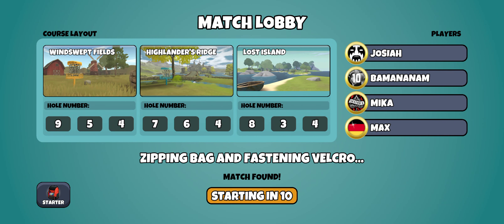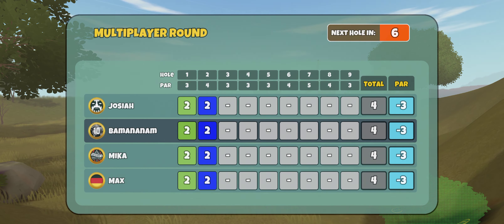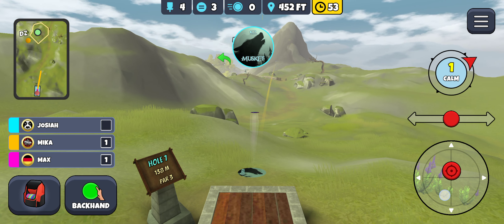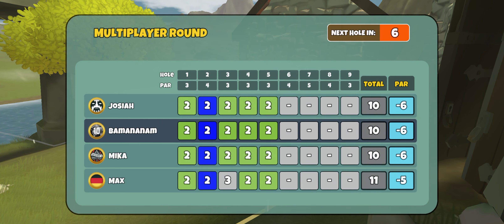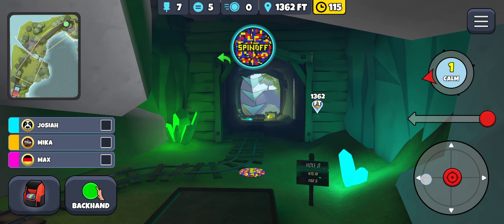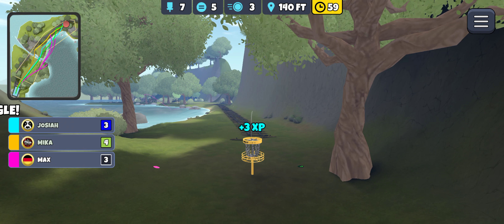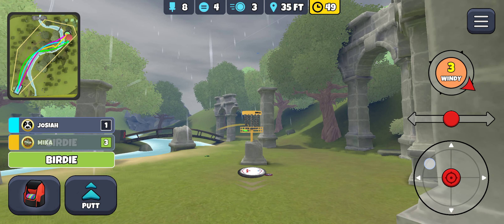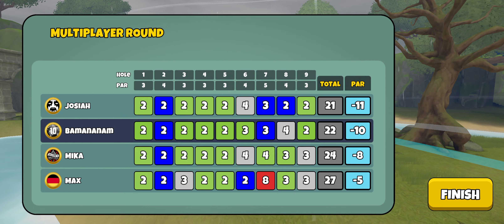GREAT BATTLE! - Multiplayer Round in Disc Golf Valley